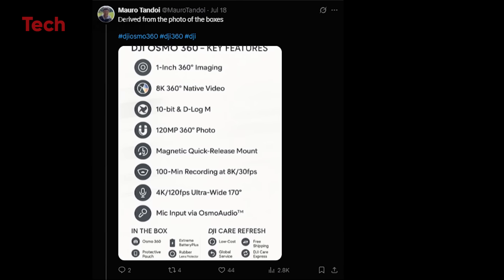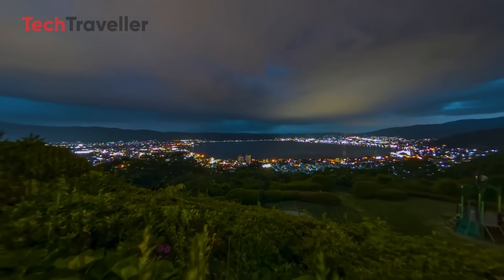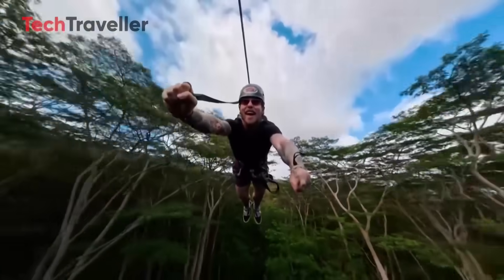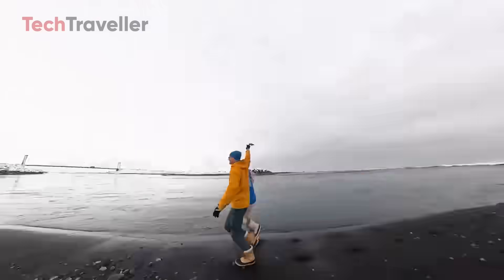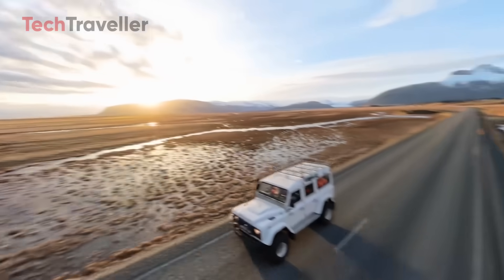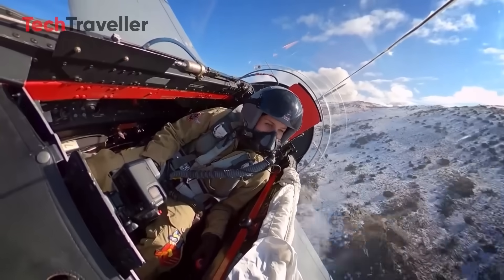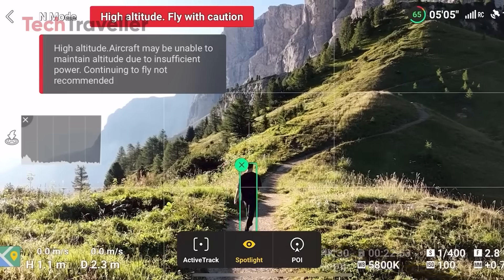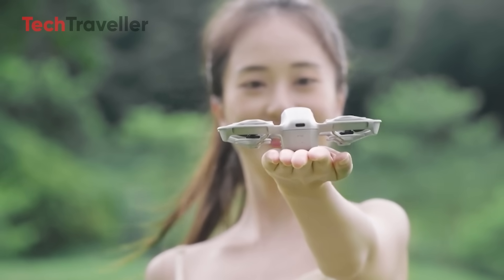DJI OSMO 360 Official Confirmed Specs - Sensor, Battery & More!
DJI Osmo 360 Official Specs Confirmed – Sensor, Battery & More!

After months of leaks and speculation, it’s finally official — the DJI Osmo 360 is real, with a launch expected in July 2025, according to the Chinese tech outlet IT Home.

This marks a bold new chapter for DJI as it enters the highly competitive 360-degree camera market.

In this video, we’ll cover everything that’s been confirmed so far — including full specs, key features, and whether the Osmo 360 has what it takes to compete with heavyweights like Insta360 and GoPro.